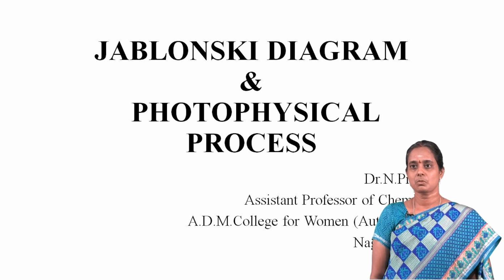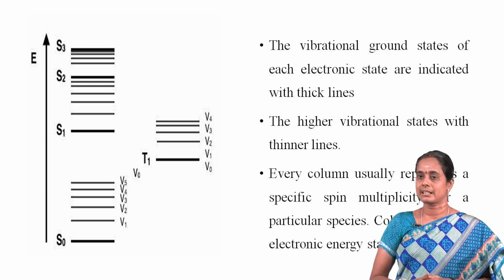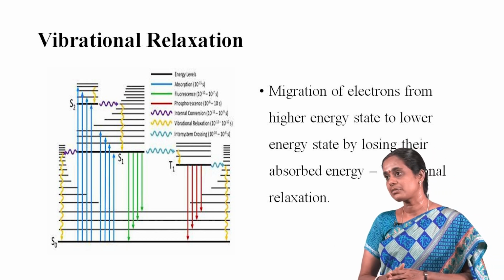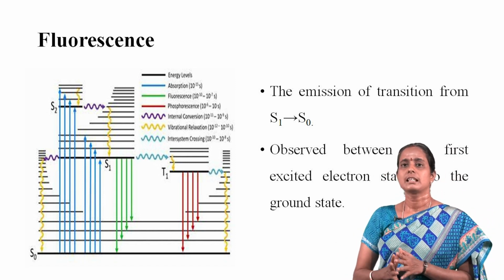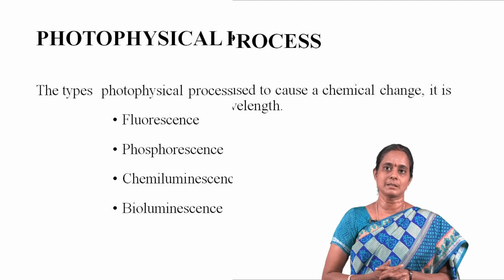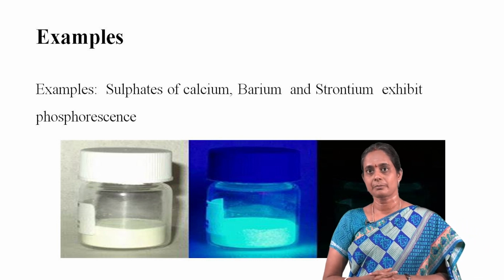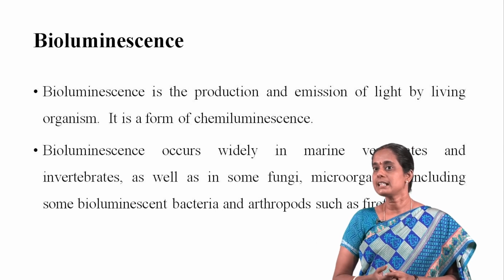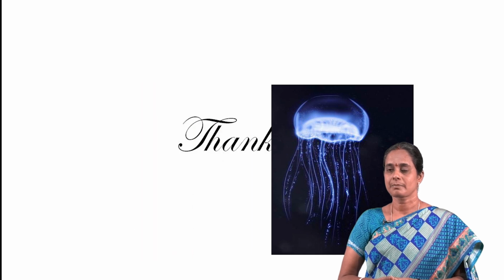JABLONSKI DIAGRAM & PHOTOPHYSICAL PROCSS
LECTURED BY,
DR.N.PRABHA
NAGAPATTINAM.